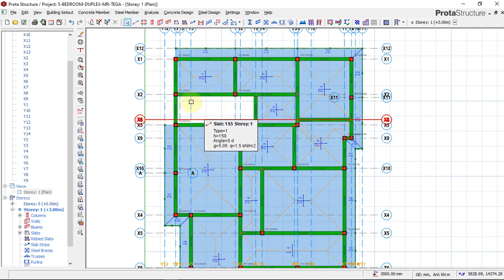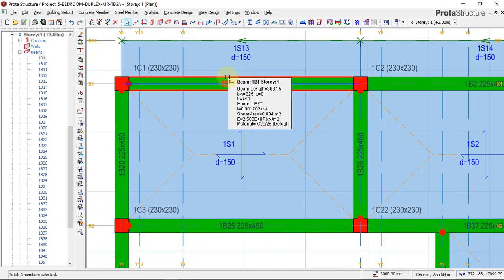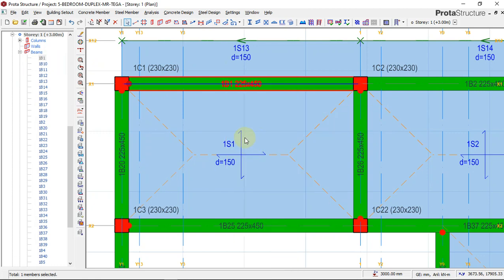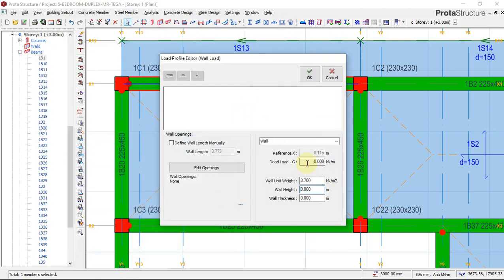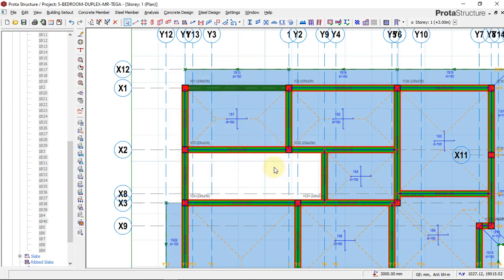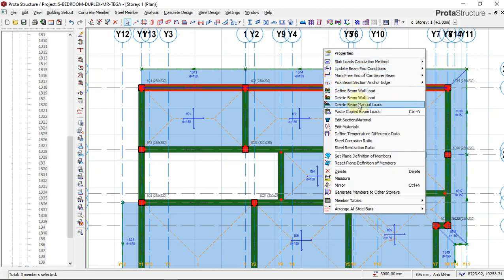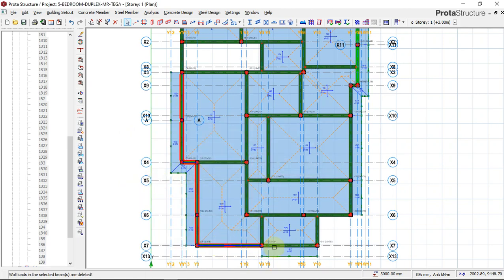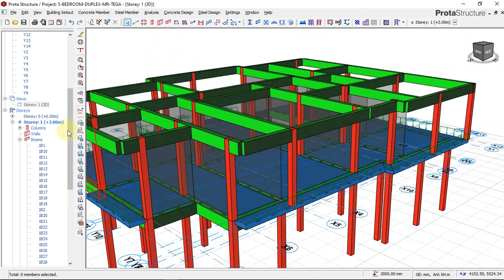PART 9 - How to Design Concrete Building in Protastructure.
This Structural design training is a practical base training, it is a design of one storey residential concrete building using prota structure software and protal detail for the structural detailing of the structural element. ProtaSteel was not used for this tutorial because the building dose not contain any structural steel element.
The design code that was used for this design is British Code ( BS8110) so that is to say that this building was designed with BS Code, BS8110 using prota structure software.